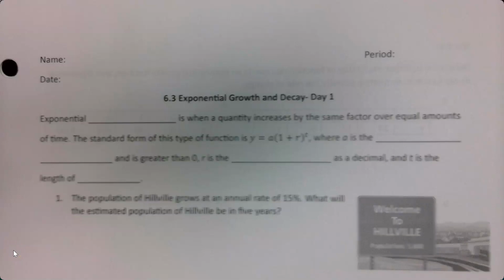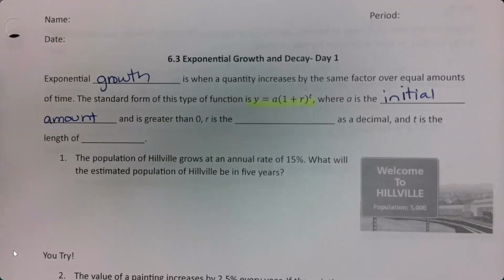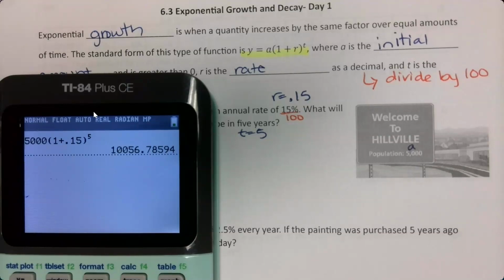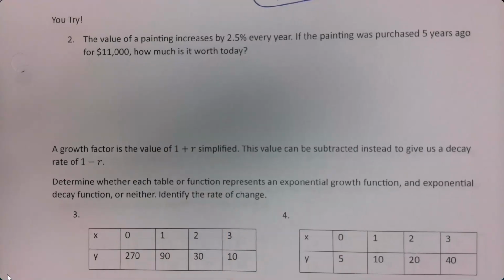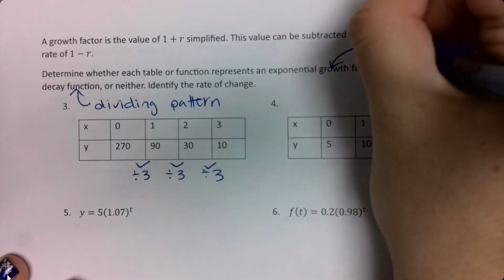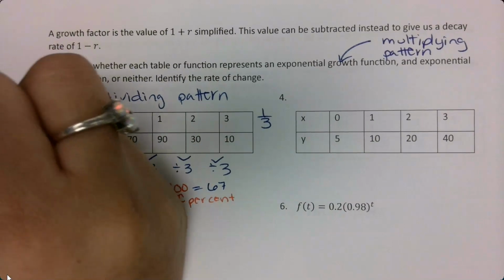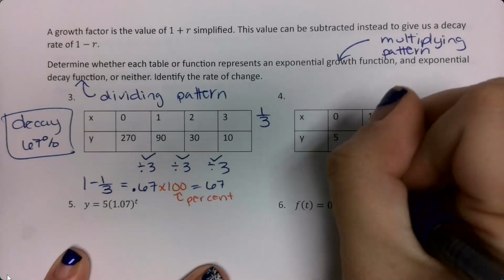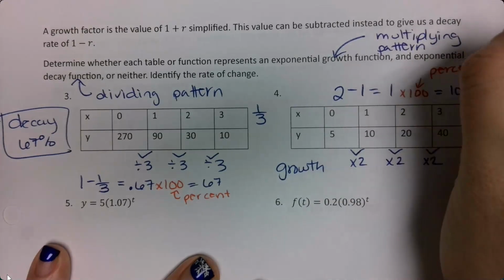6 3 Exponential Growth and Decay Day 1